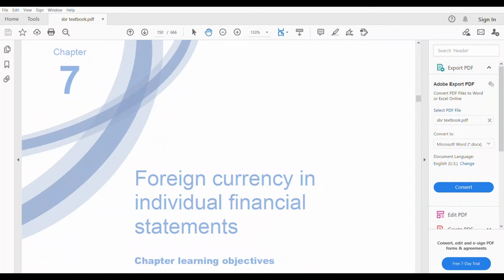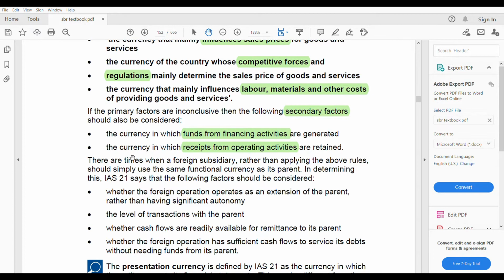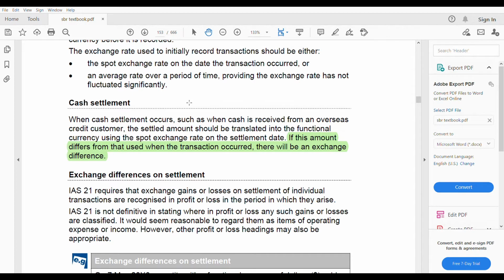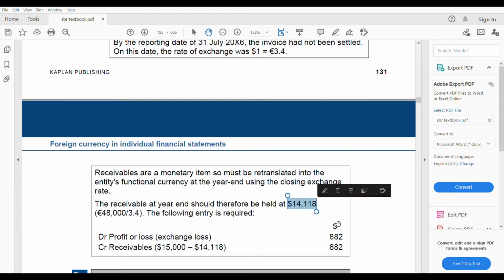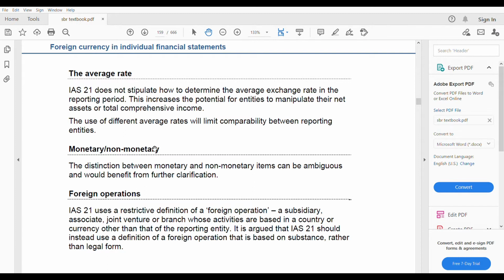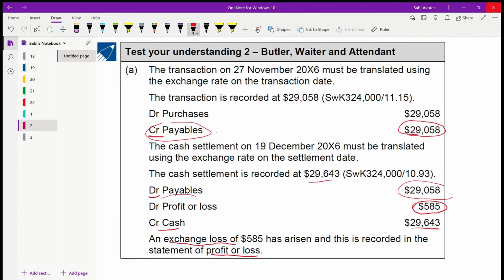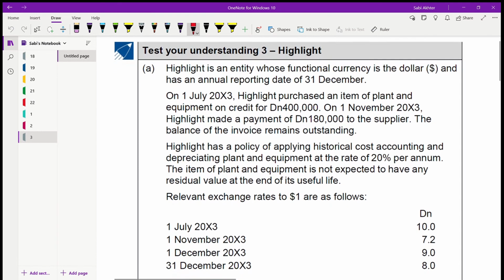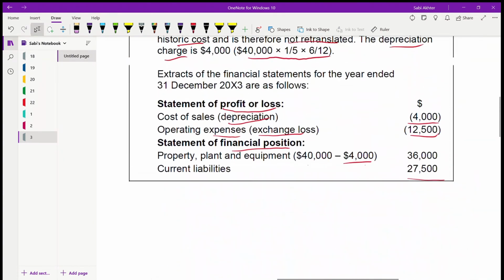IAS 21 - The Effects of Changes in Foreign Exchange Rates - SBR ACCA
1) How to determine functional currency
2) Presentation currency
3) How monetary and non-monetary items are translated
4) Exchange differences on retranslation of monetary items
5) Criticisms of IAS 21